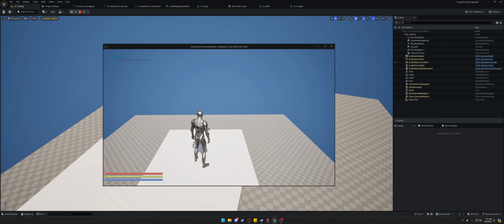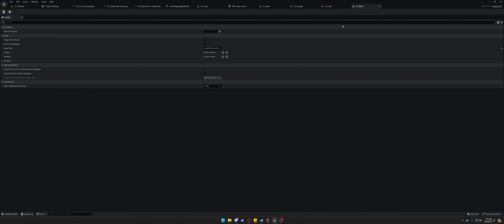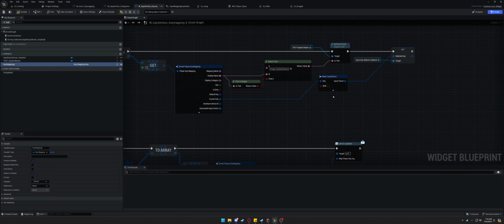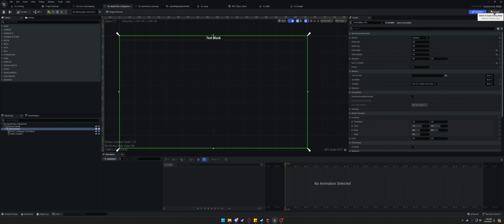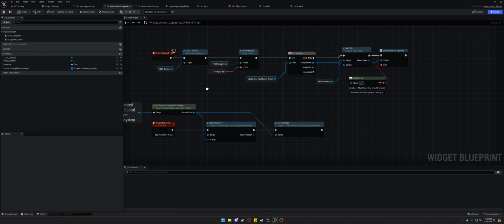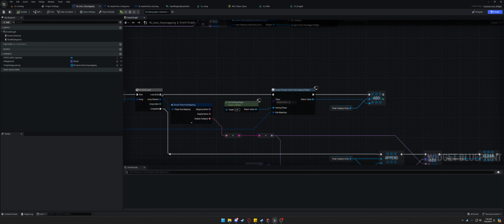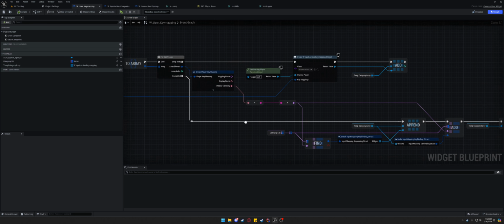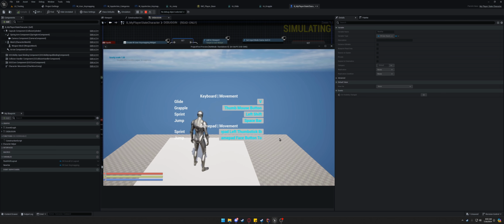Enhanced Input Keybind Remapping in Unreal Engine 5.4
In this tutorial, we’ll guide you through the process of setting up enhanced input keybind remapping in Unreal Engine 5. Learn how to create a flexible and user-friendly system that allows players to customize their keybindings to suit their preferences. We’ll cover everything from setting up the project to implementing and testing the keybind remapping functionality.